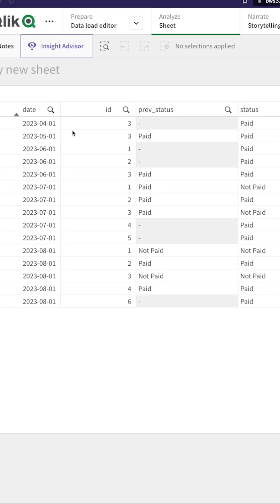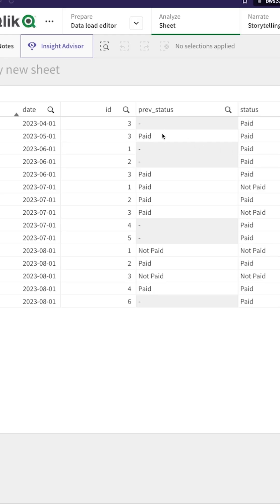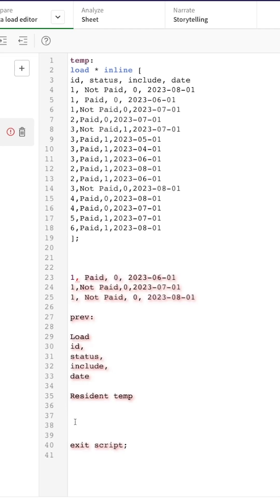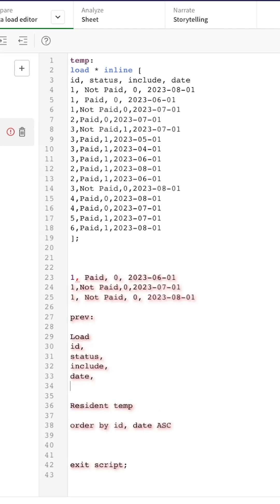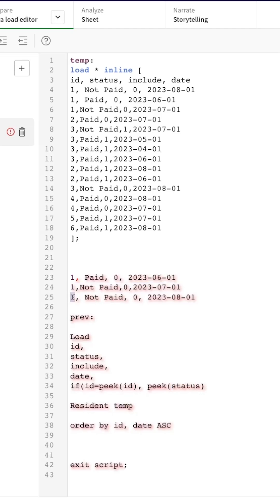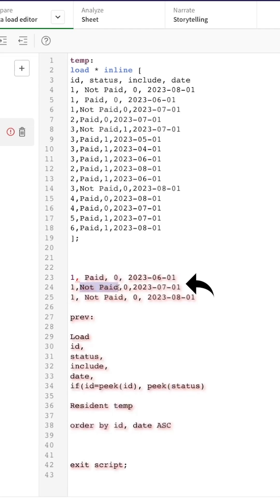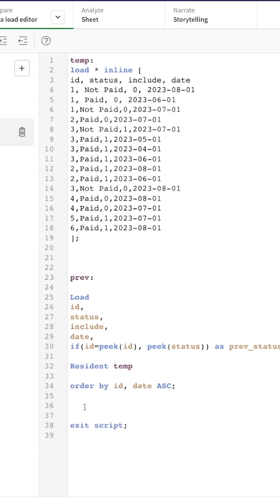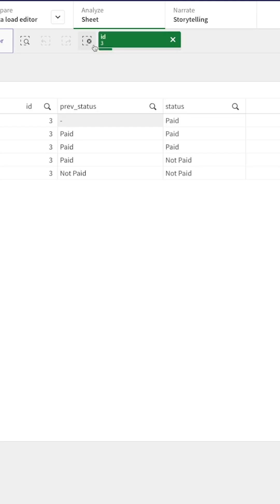Qliksense: Peek function trick. how to find previous month status.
📚 Read on Kindle the simplest way to become ultra-productive: